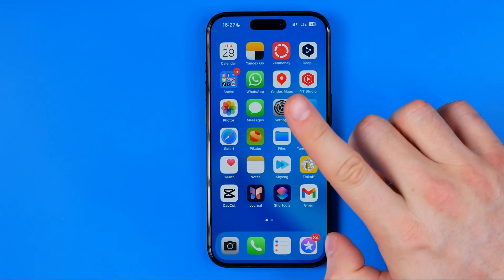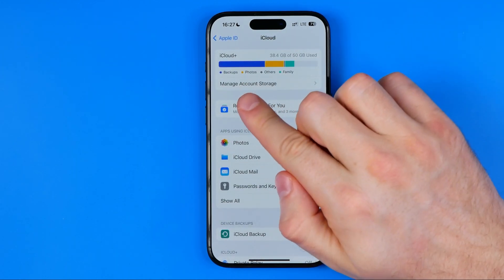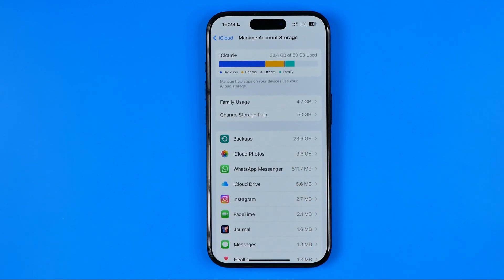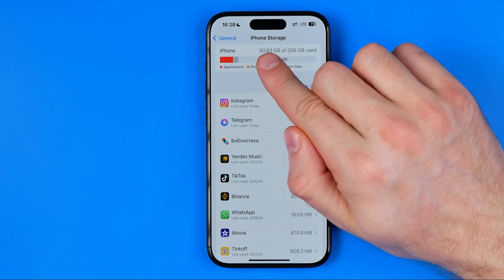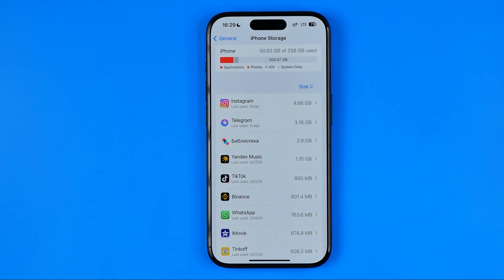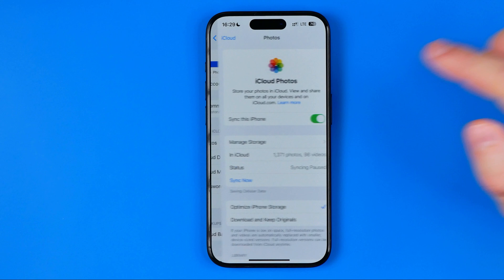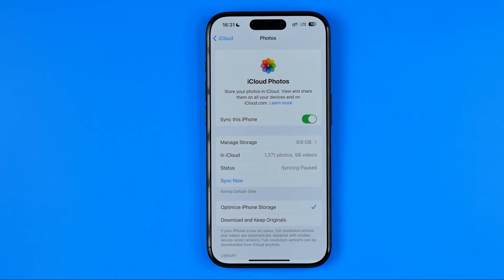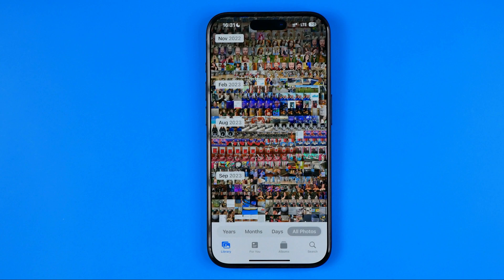How to Move Photos From iCloud to iPhone Storage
Here's how to move photos from icloud to iphone storage! In this video I will show you how to move photos from icloud to phone storage. Be sure to watch the video to the very end. You will learn how to move photos from icloud to internal storage. That's easy and simple to do!